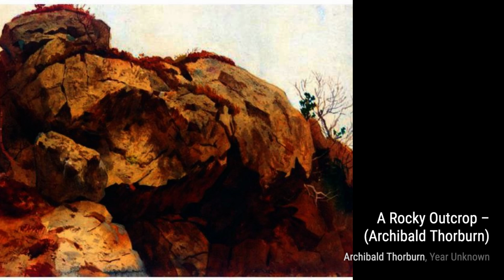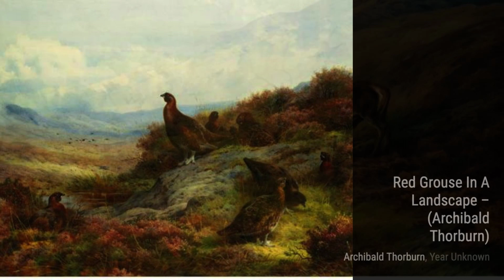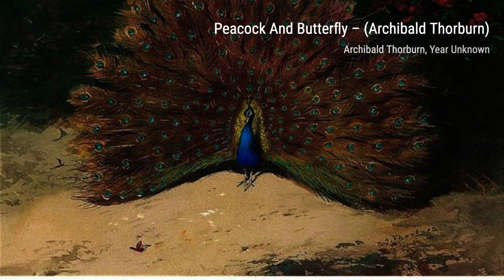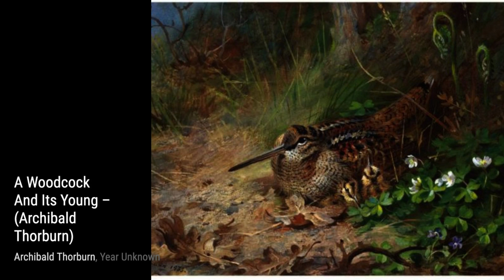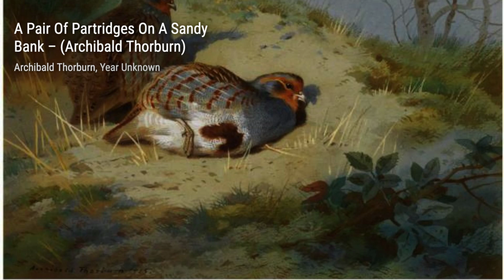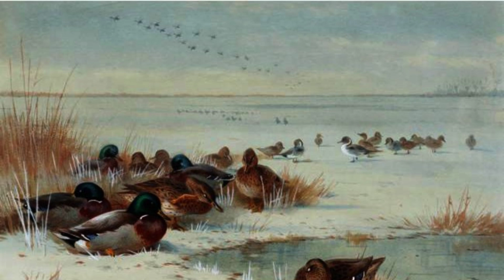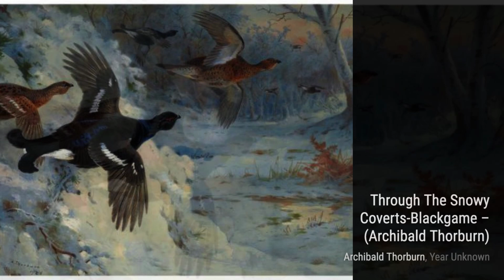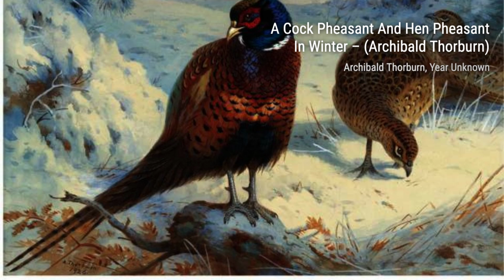404 Drawings and Paintings by Archibald Thorburn: A Stunning Collection (HD)(Part 9)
Archibald Thorburn FZS was a Scottish artist who specialised in wildlife, painting mostly in watercolour. He regularly visited Scotland to sketch birds in the wild, his favourite haunt being the Forest of Gaick near Kingussie in Invernesshire. His widely reproduced images of British wildlife, with their evocative and dramatic backgrounds, are enjoyed as much today as they were by naturalists a century ago.